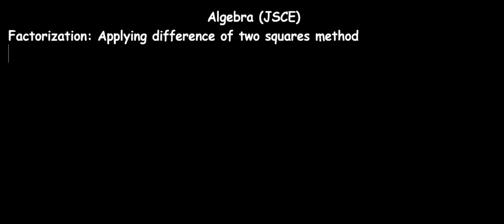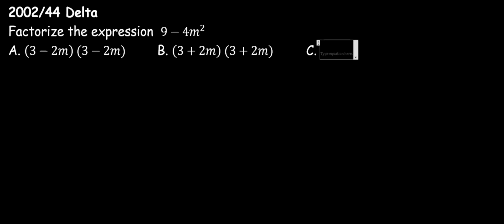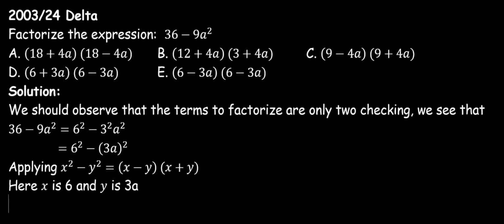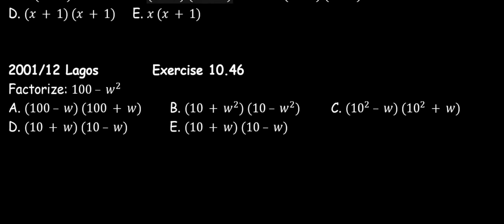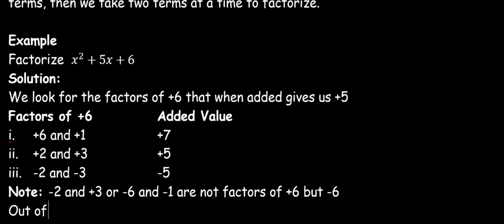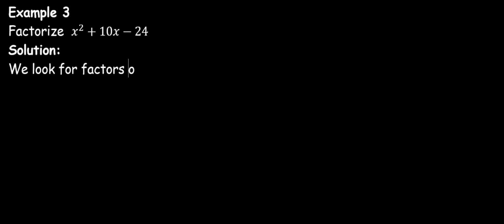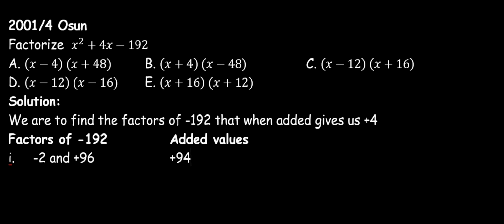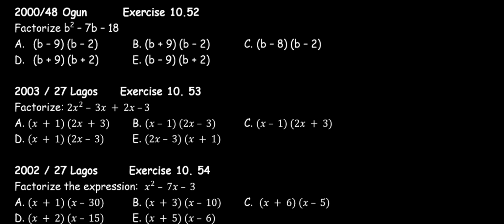Algebra - JSCE (Part IV)